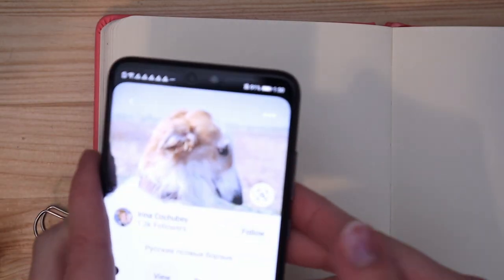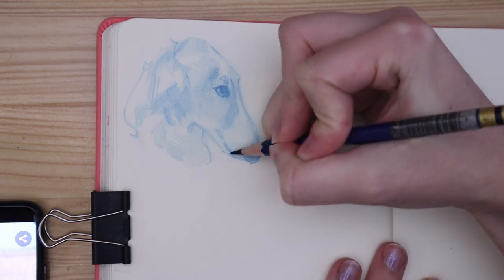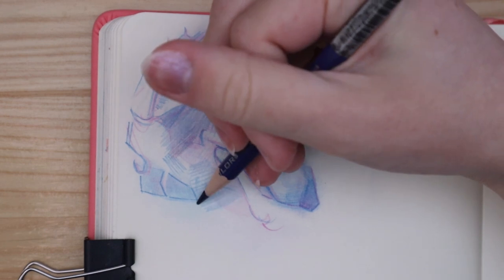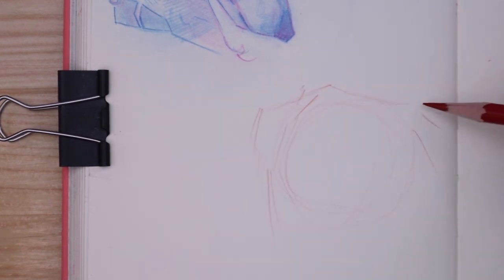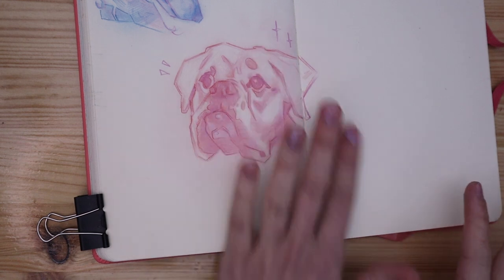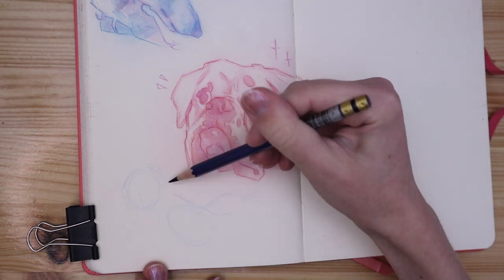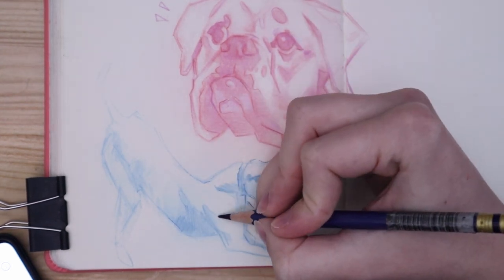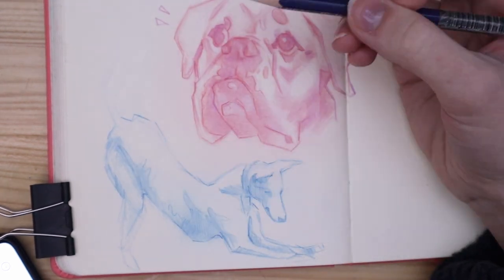Sketchbook Session | Drawing Dogs + Chat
✿ Hi there ✿
Today we're drawing some dogs in my sketchbook! Sit back and relax, or sketch along with me! :-)

Artists Mentioned:
  @ quickdogs on Instagram

🌷 Socials

🌷 Art Supplies*

Col-erase pencils (love these for sketching)

Pencil Case (fits so many supplies!)

Moleskine Sketchbook

Talens Sketchbook (pink)

Palette scraper

Brush washer pot

Studio daylight

My favorite pencil sharpener

Desk easel (similar)

My favorite sketching pencils

Designer Gouache

Gouache air-tight palette

Oil paint

Linseed Oil

Solvent-free gel

🌷 Filming Equipment*

SD card

Rig tripod mount

Tripod boom

Chapters:
coming soon :-)